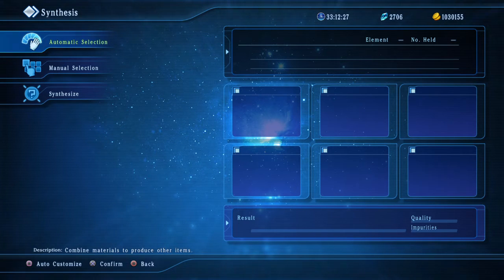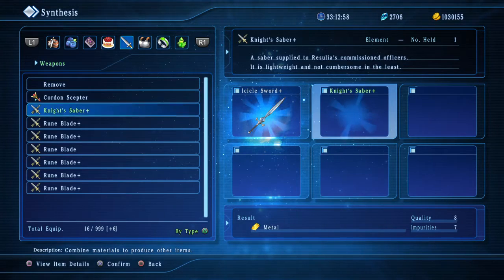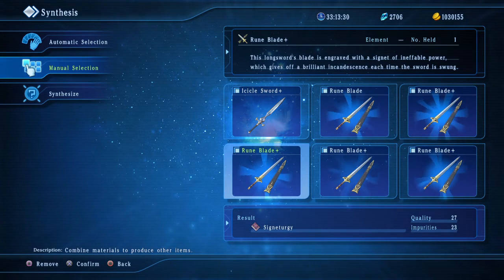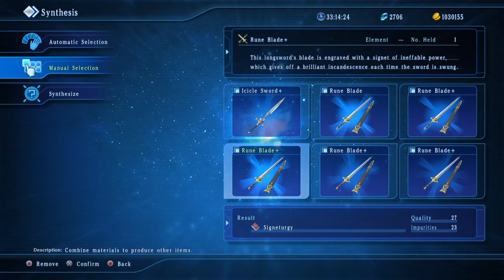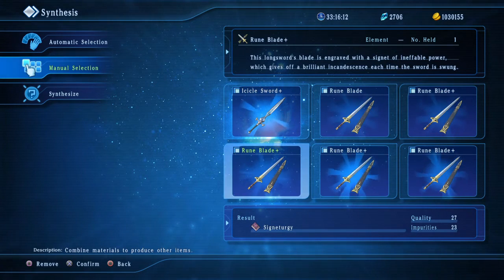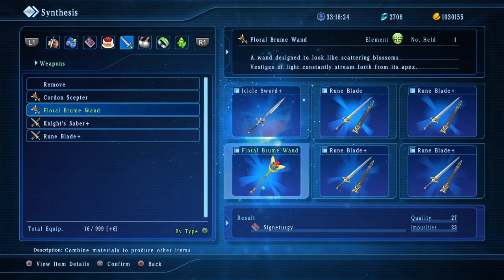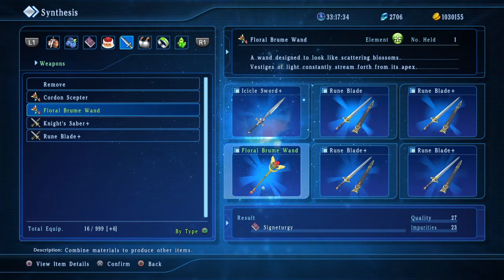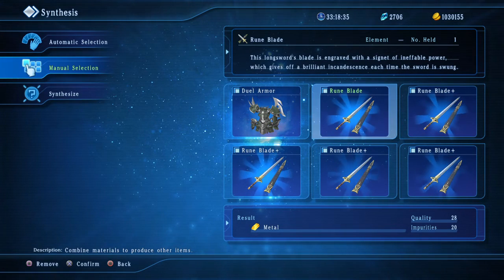STAR OCEAN 5 How Synthesis works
The basics!